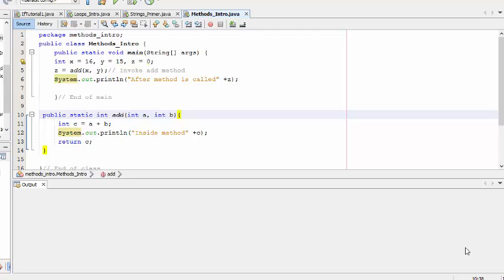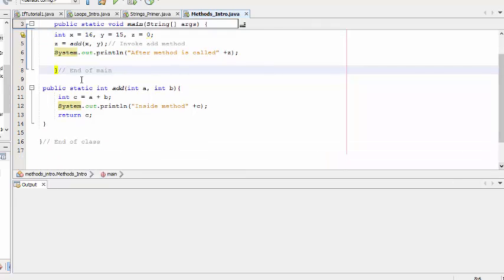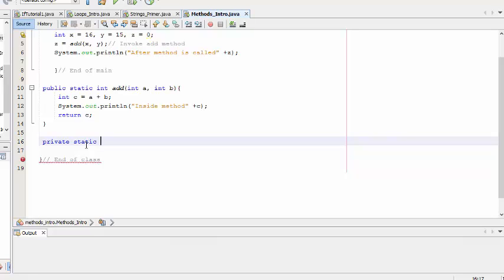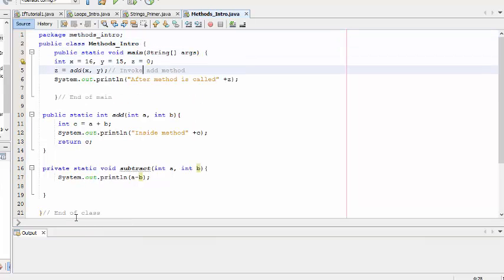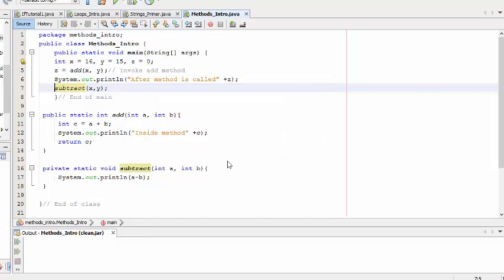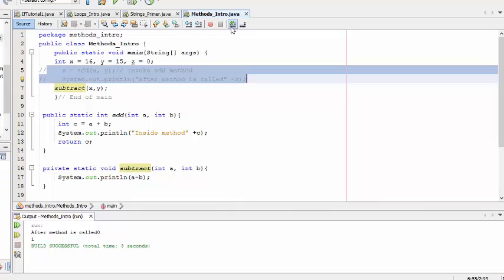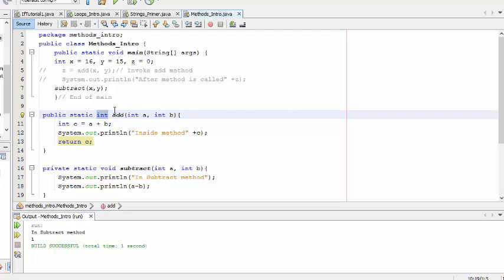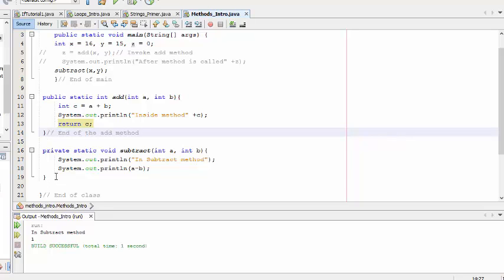Java Beginners Programming - Methods 2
Second part of a primer on Java methods